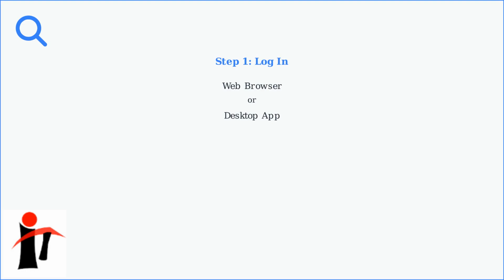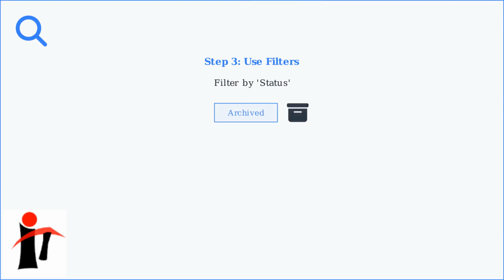How to Find Hidden or Archived Loom Videos – Restore & Share Links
🔍 Quickly locate your hidden or archived Loom videos and bring them back
📥 Restore access, manage privacy settings, and copy shareable links effortlessly
🎯 Perfect for creators, teams, and students who need fast access to saved recordings